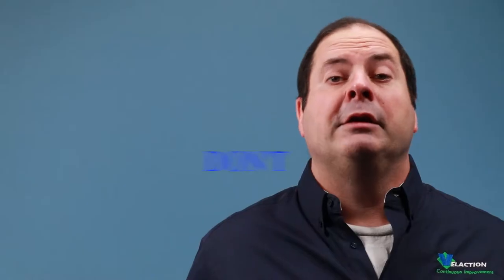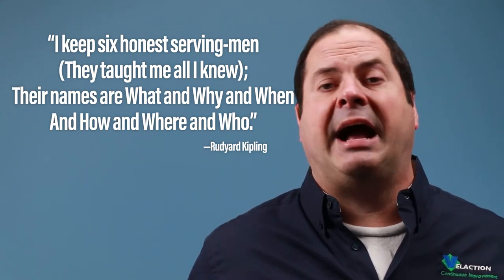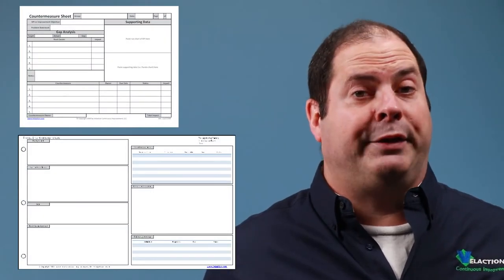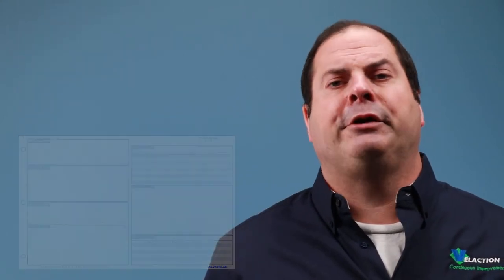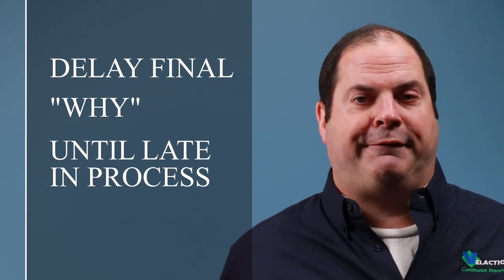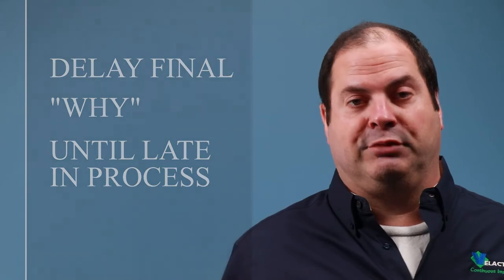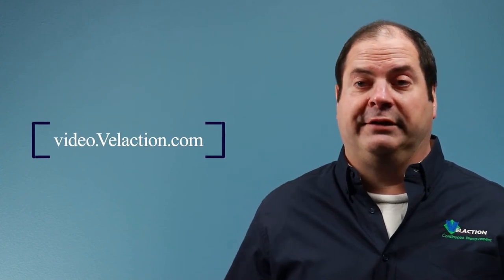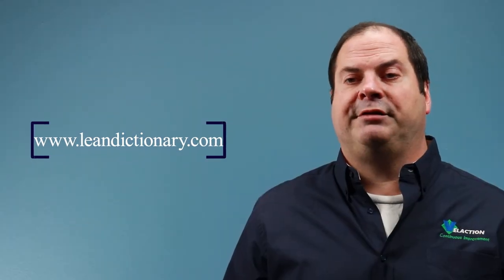How 5W1H Can Make You a More Effective Problem Solver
5W1H is shorthand for “Who, What, When, Where, Why, and How.” It is used both in problem solving and in project planning.
This is a term from our online guide, The Continuous Improvement Companion